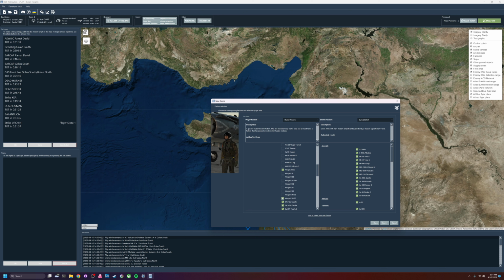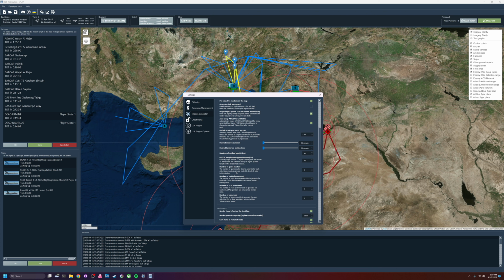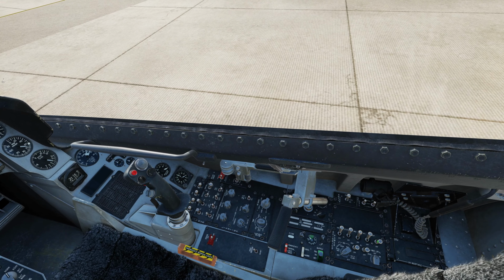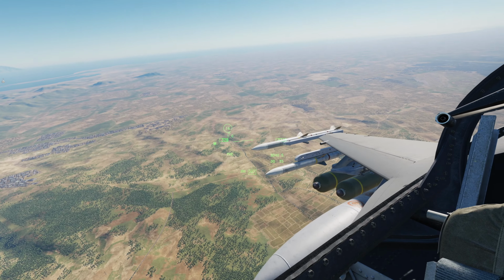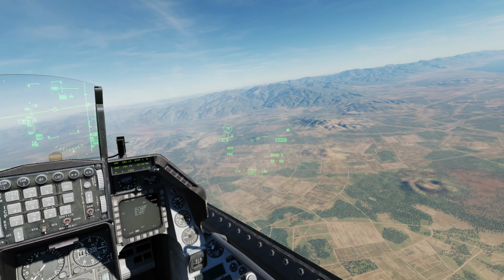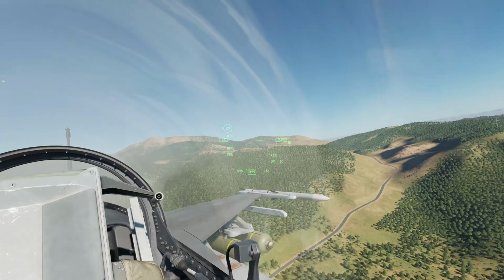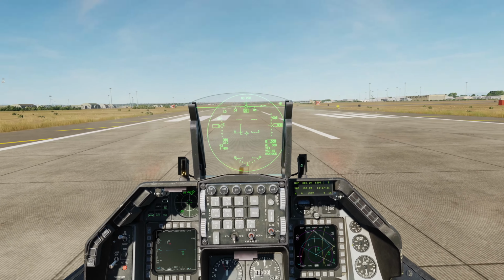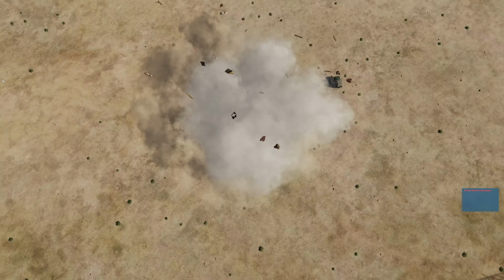Revisiting DCS Retribution | DCS Retribution 1.1.1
Hi All,

I need to thank Raffson for asking me to revisit DCS Retibution 1.1.1.  I have to say I'm really happy about the updates and I continue to be excited for the path this open source project is headed in.